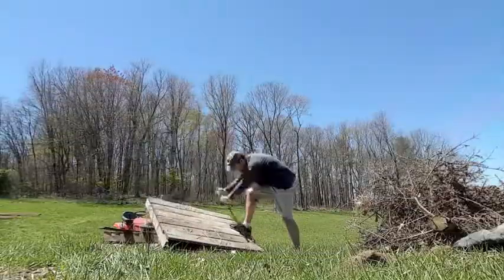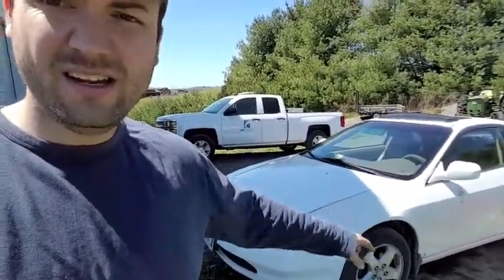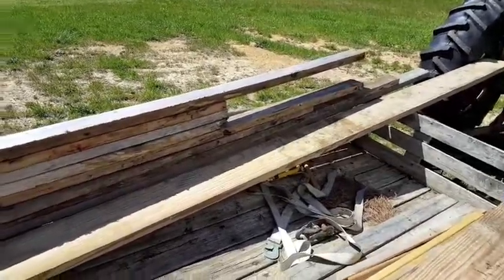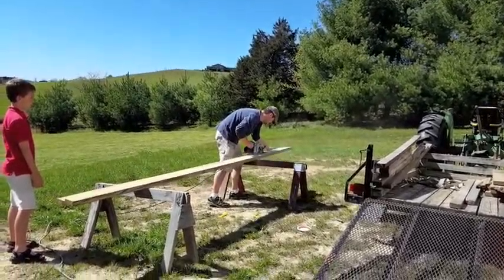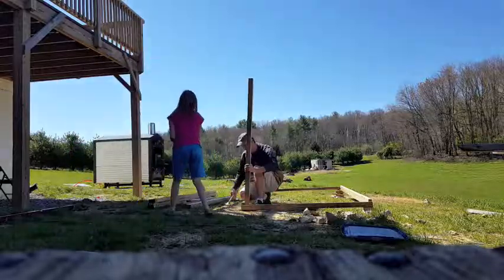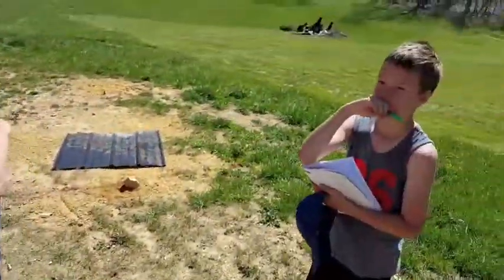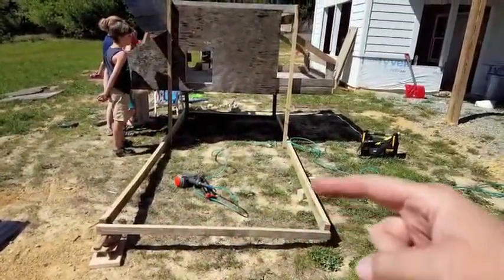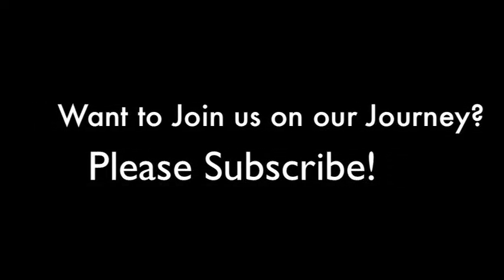How to Build a Chicken Coop: Part 1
In this episode: The Rich family joins together to build a chicken coop with nothing more than the stuff laying around their yard, leftovers from their home construction project.k

Join the Rich family as they journey to become debt free.  They will radically change their lives to achieve this goal.  Watch as they cut their budget, reduce their expenses, grocery shop less expensively, get second jobs, sell their stuff, and find other money making and saving opportunities.  But most of all, watch as they enjoy life, family, and faith.